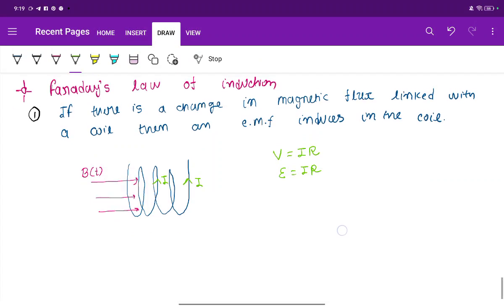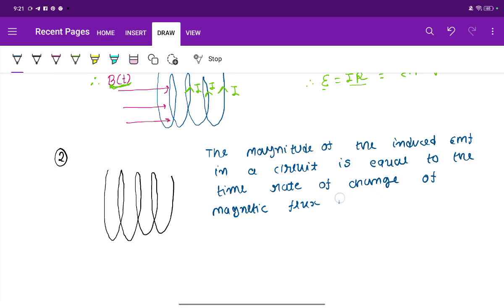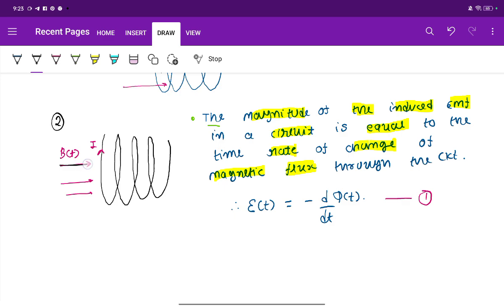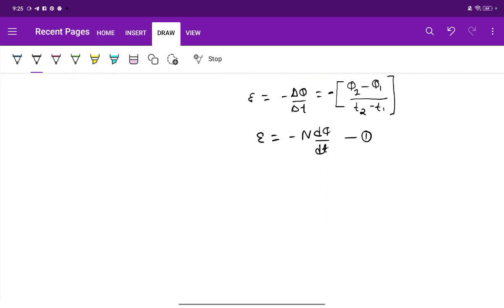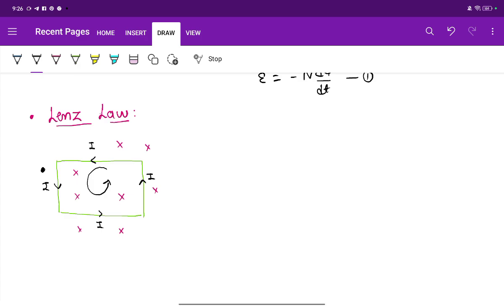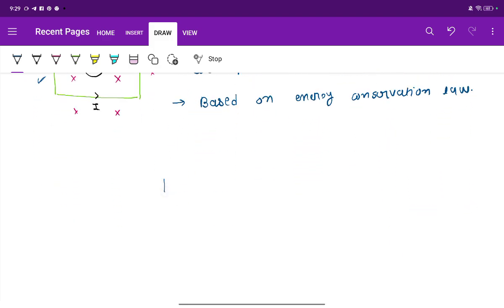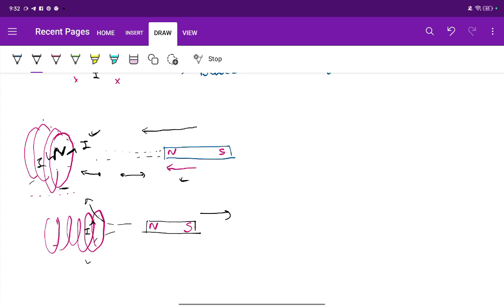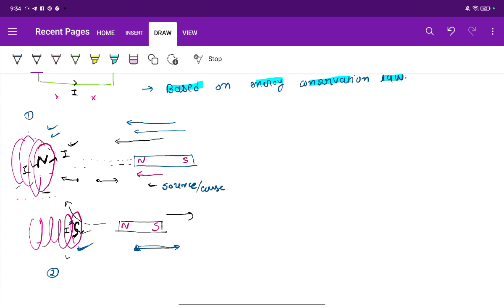lenz law and Faradays law